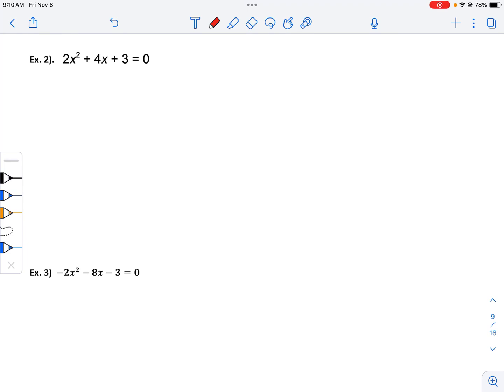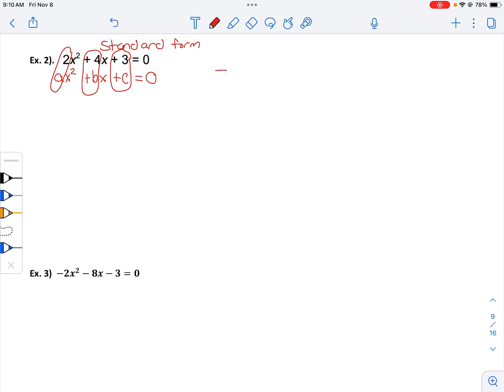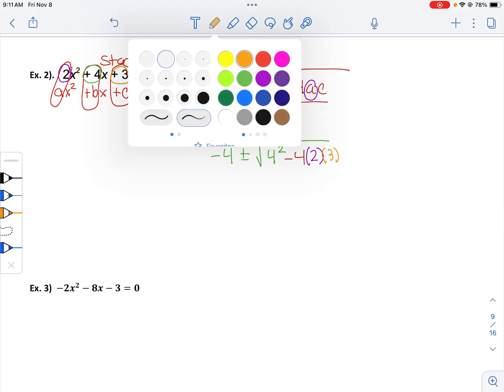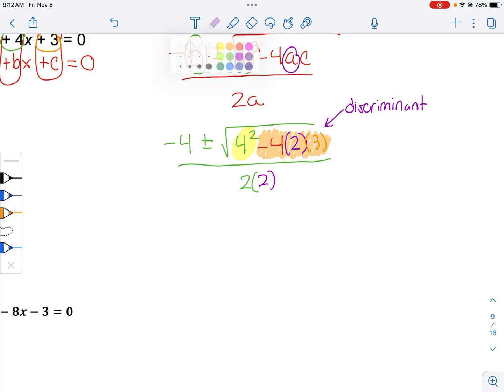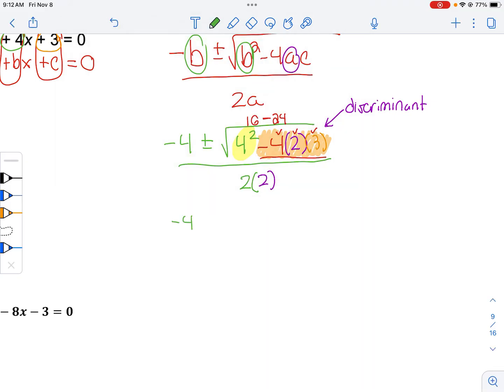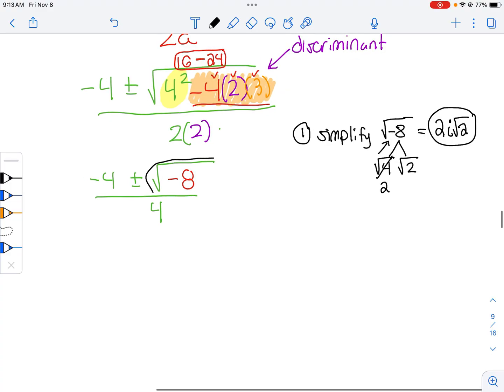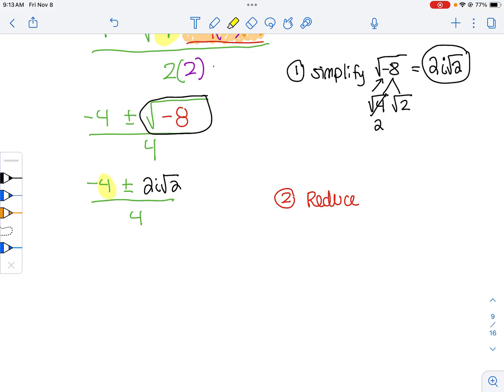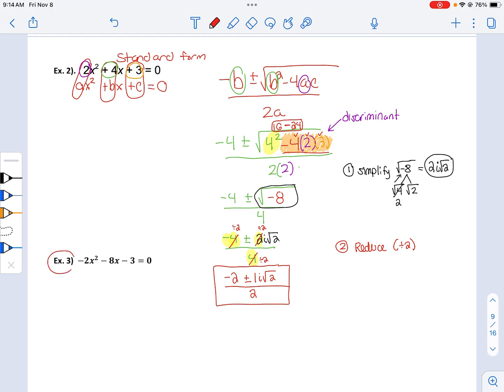Quadratic formula ex 1